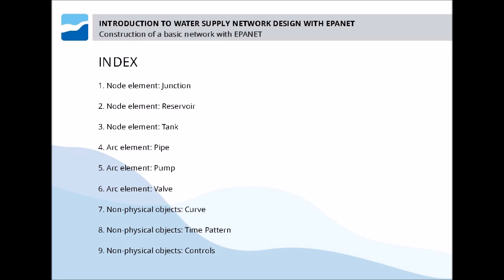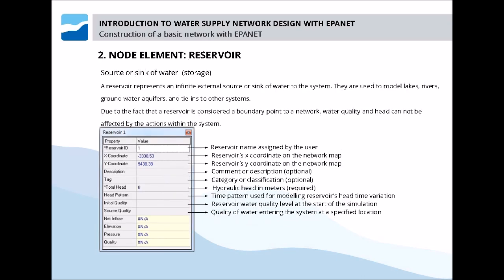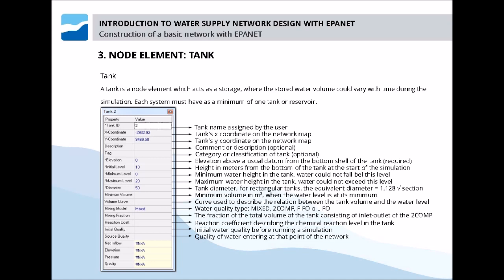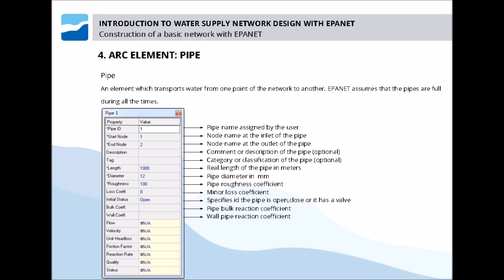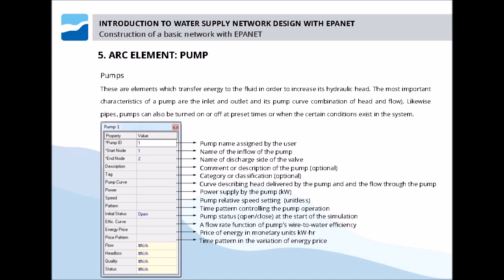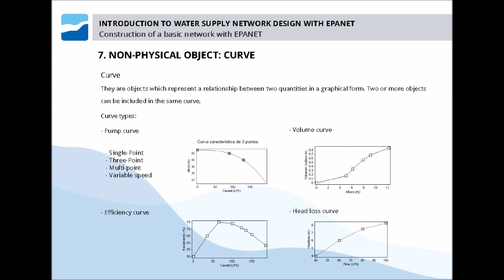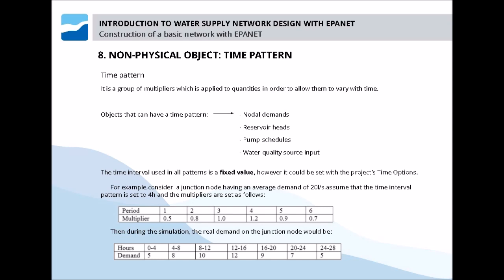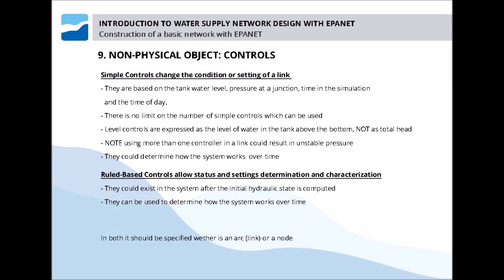WS1 Theory 03 - Construction of a Basic Network with EPANET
Node element. Junction
Node element. Reservoir
Node element. Tank
Arc element. Pipe
Arc element. Pump
Arc element. Valve
Non-physical objects. Curve
Non-physical objects. Time Pattern
Non-physical objects. Controls